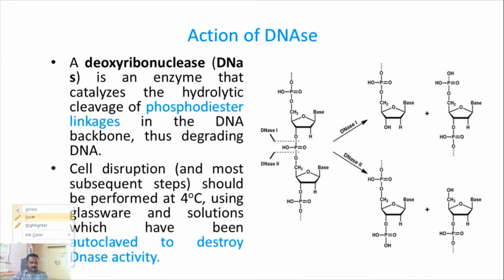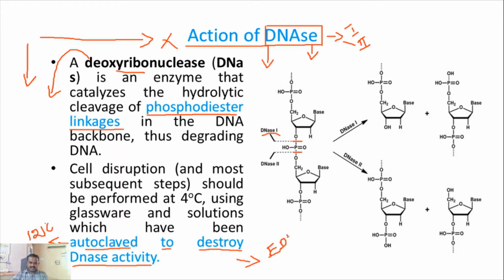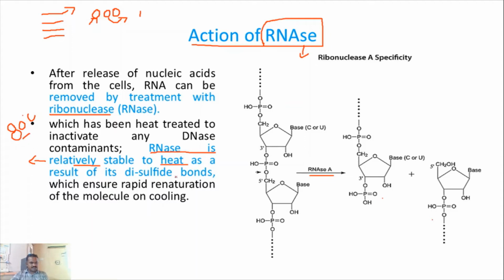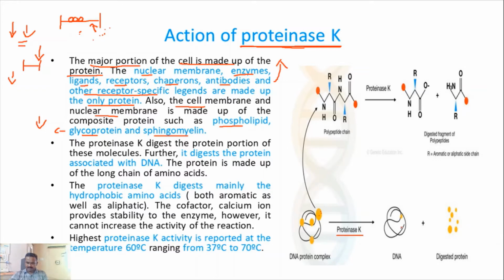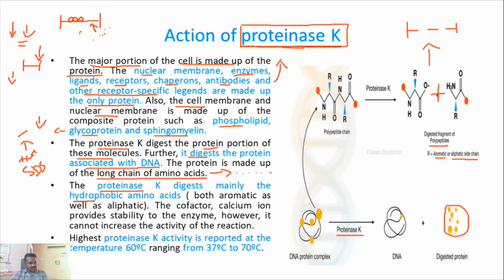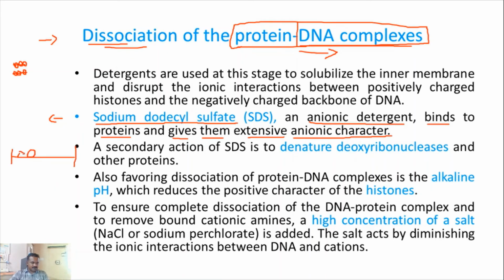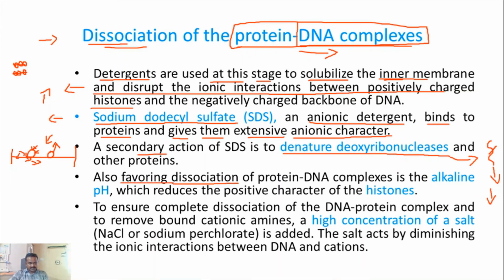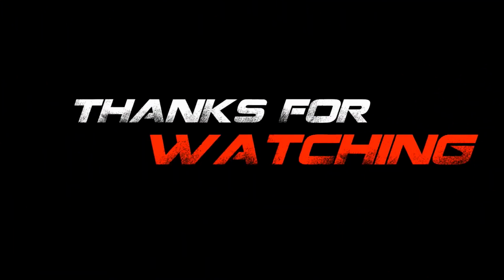Isolation of the Genetic Material DNA I PART 2B I Breaking the cell DNAse I RNAse I Proteinase K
This can be achieved by treating the bacterial cells/plant or animal tissue with enzymes such as DNase, RNase and proteinase K. After release of nucleic acids from the cells, RNA can be removed by treatment with ribonuclease (RNase). The RNA can be removed by treatment with ribonuclease whereas proteins can be removed by treatment with protease. The proteinases K digest the protein portion of these molecules. Further, it digests the protein associated with DNA. The protein is made up of the long chain of amino acids.
The proteinase K digests mainly the hydrophobic amino acids (both aromatic as well as aliphatic). The cofactor, calcium ion provides stability to the enzyme; however, it cannot increase the activity of the reaction. Highest proteinase K activity is reported at the temperature 60ºC